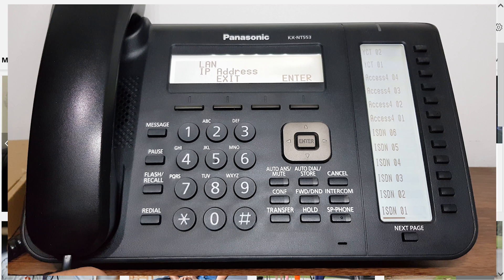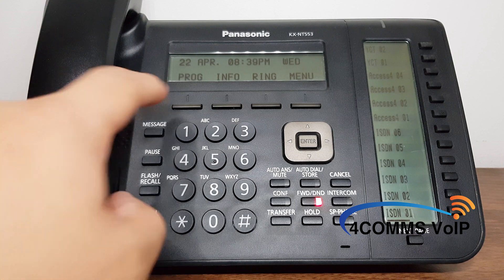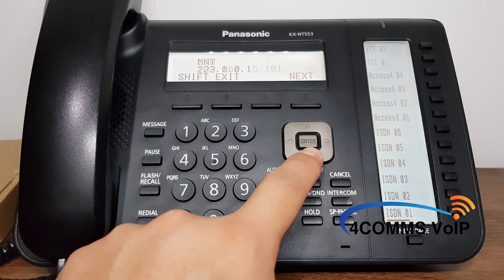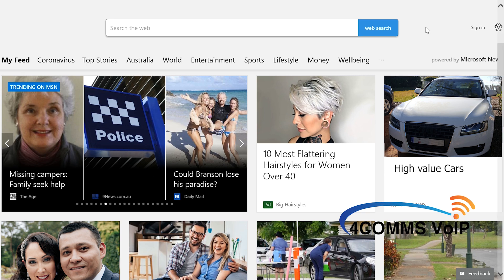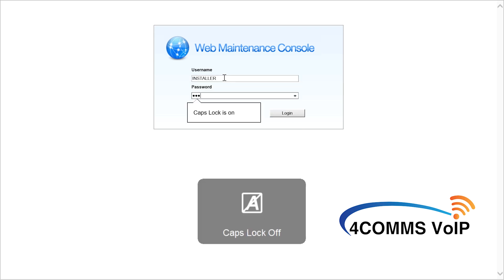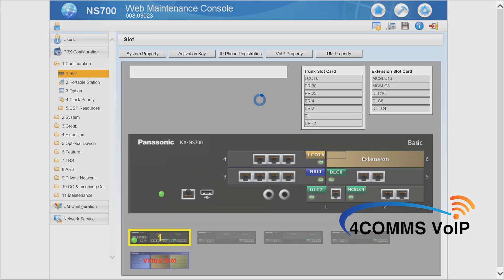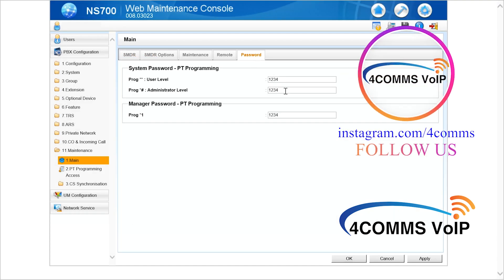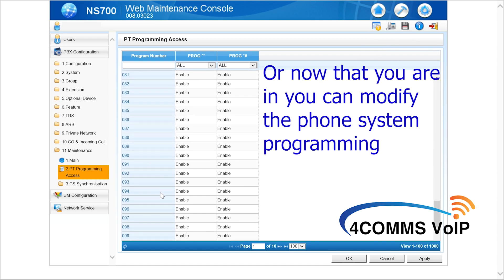How to find the IP Address of a Panasonic KX-NS700 Phone System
Due to a few video requests I have made this quick and basic guide to possibly identifying the Panasonic KX-NS700 Phone system's IP Address
(if default passwords are still in play).

You may need to ask you phone system dealer for credentials if you do not already have them.